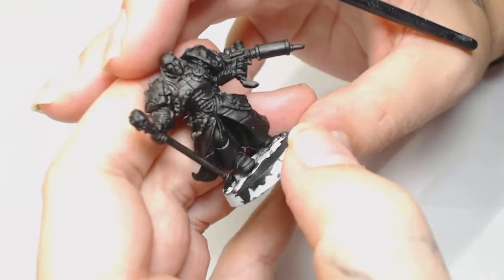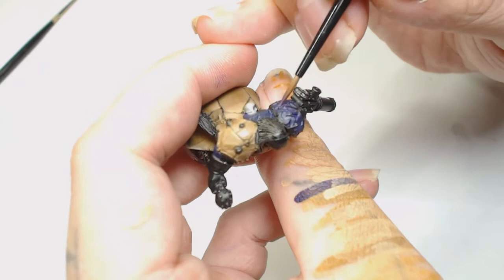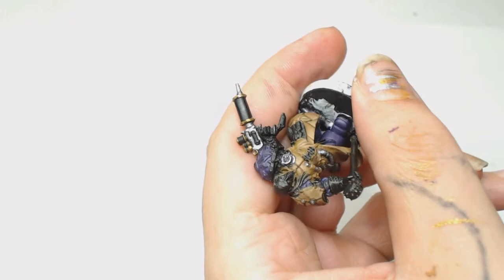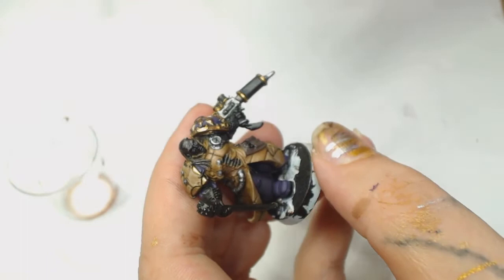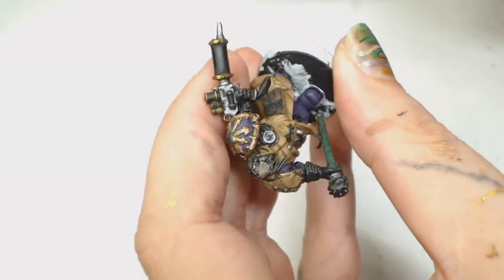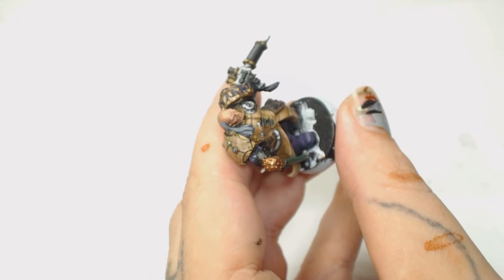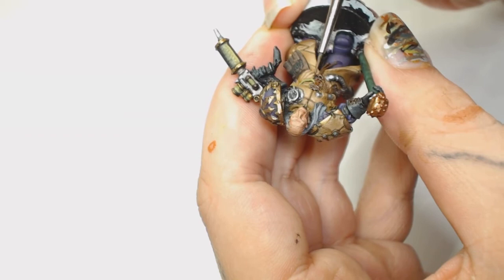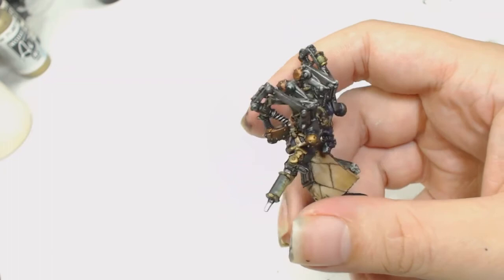How To Paint Fabius Bile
It may be a day late but here he is Fabius Bile. This is a in depth tutorial to teach you how to paint everything from his cloak to his canisters, we hope you enjoy it.